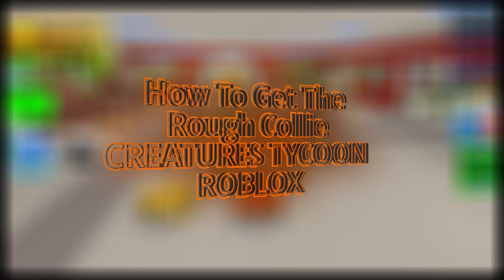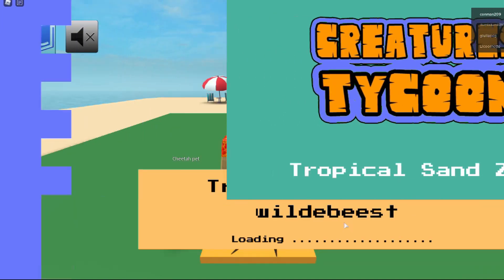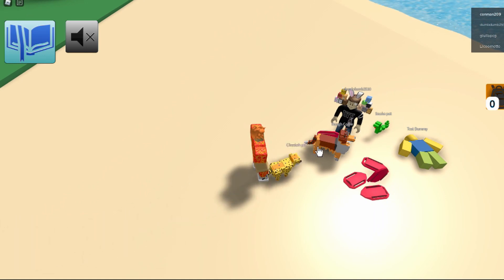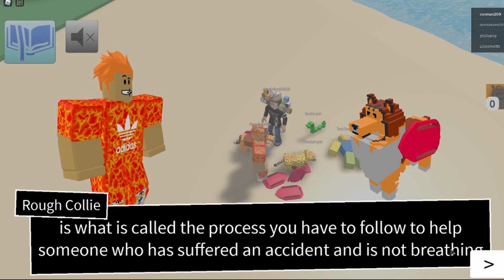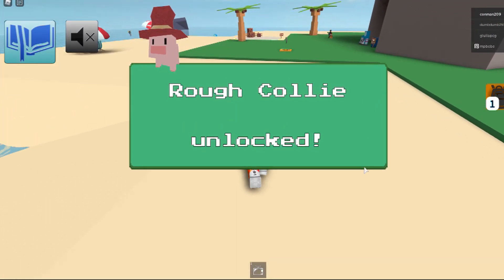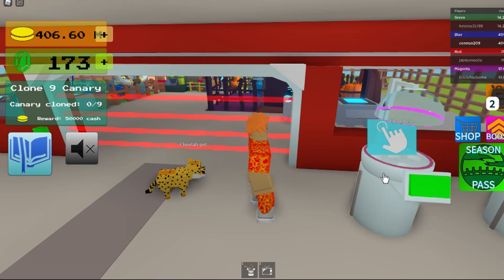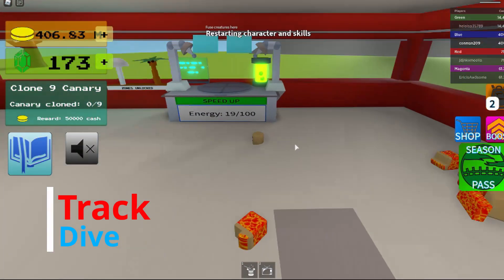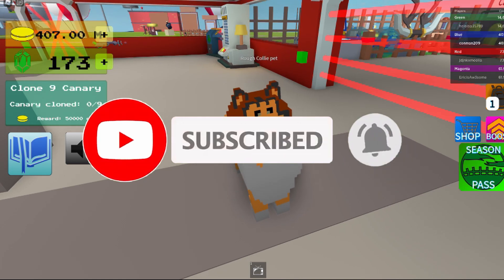How To Get The Rough Collie Creatures Tycoon Roblox